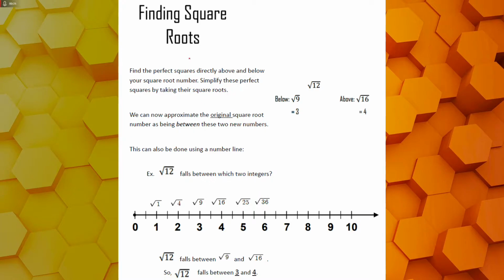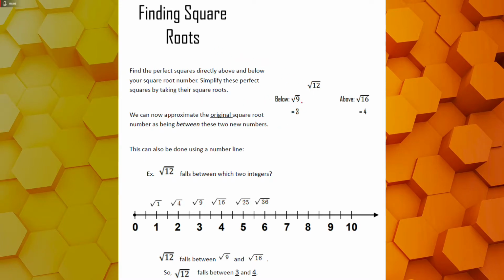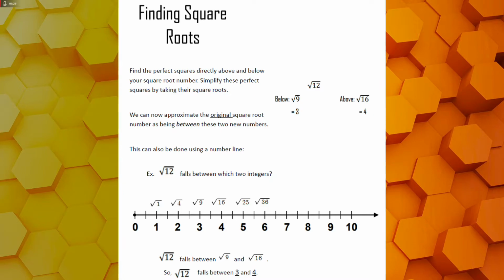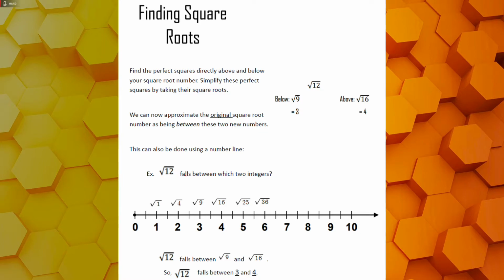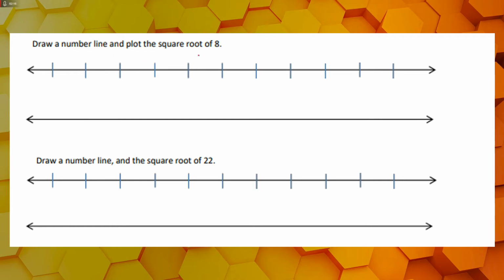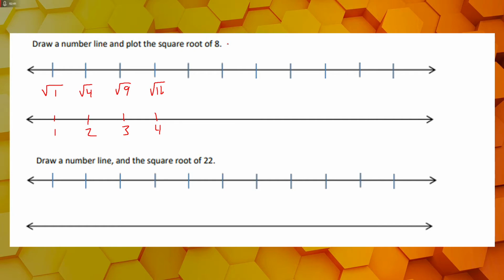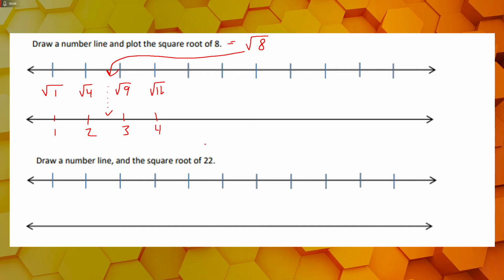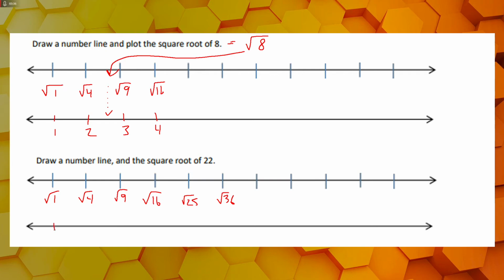Estimating Square Roots - Mr. Woodell